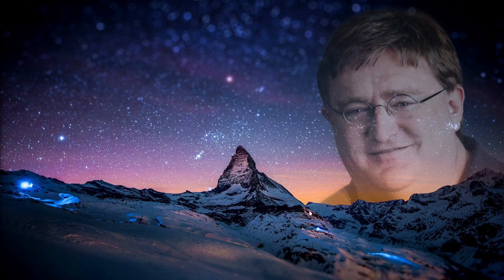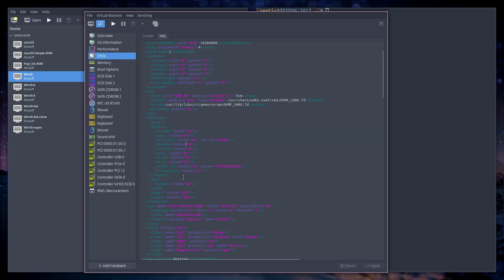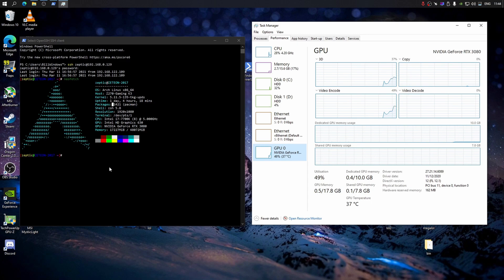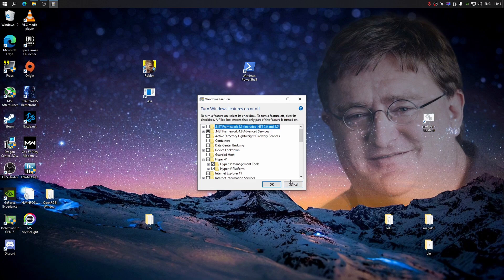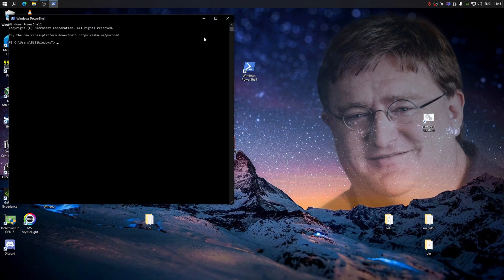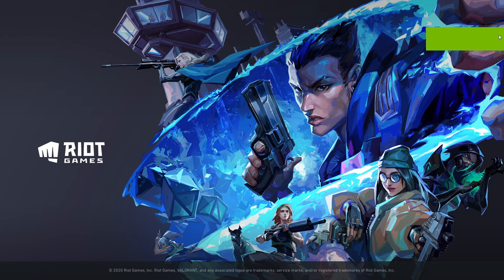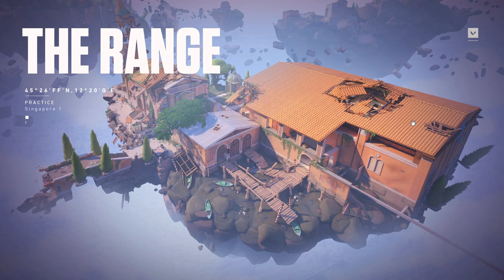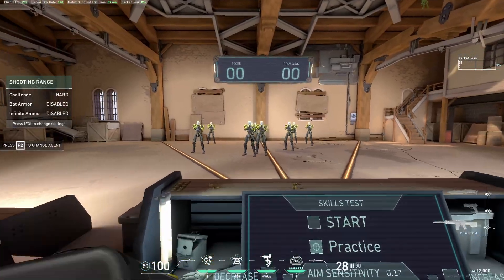Riot has patched vanguard and this video is no longer valid.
This video guides you on the process of installing, running and playing Riot's Valorant with Vanguard working under a GNU/Linux KVM Virtual Machine using VGA/GPU Passthrough via QEMU and VFIO.

for helping me set this up in the first place.

My XML for virtual machine: (only copy what's necessary)

Single GPU Passthrough guide / Be able to use powerful gpu on both Windows Guest and Linux Host: